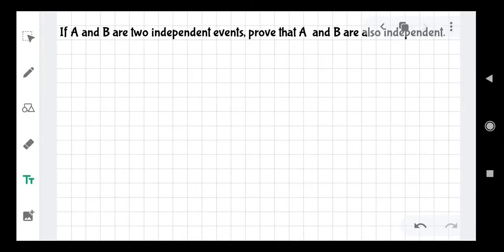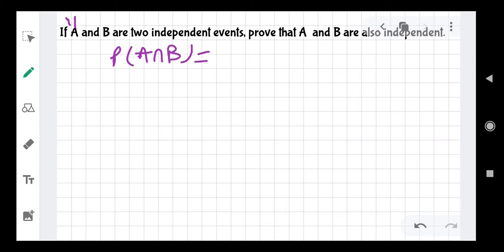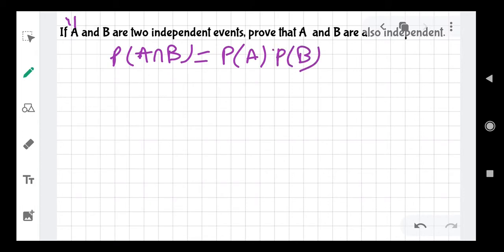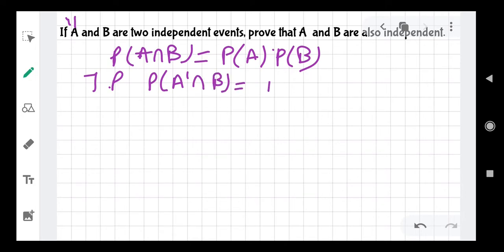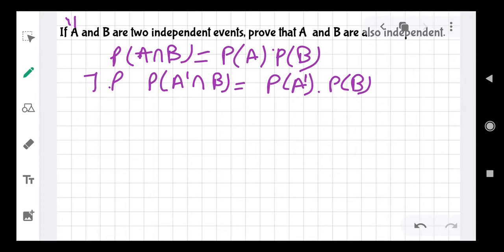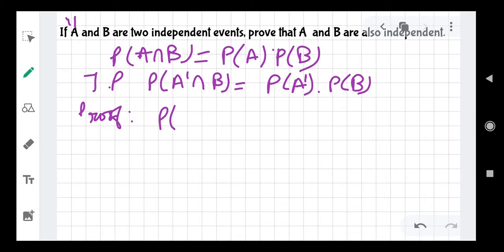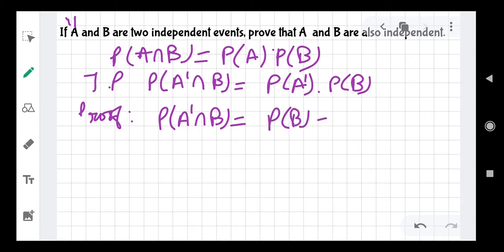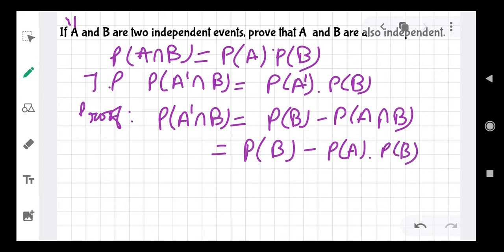If A and B are two independent events, prove that A' and B are also independent. || Class 12 math